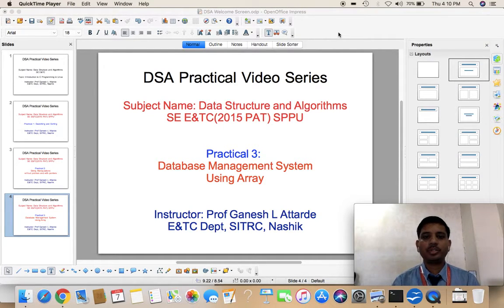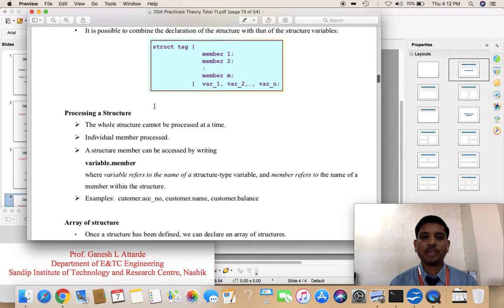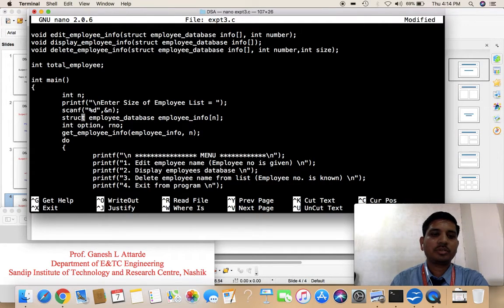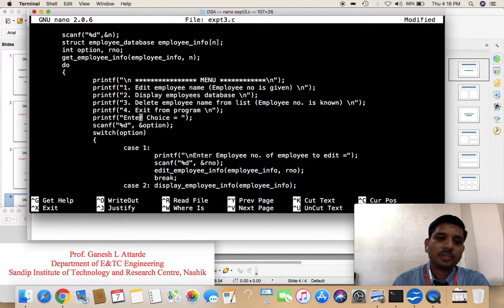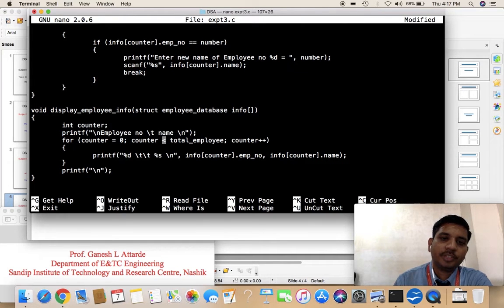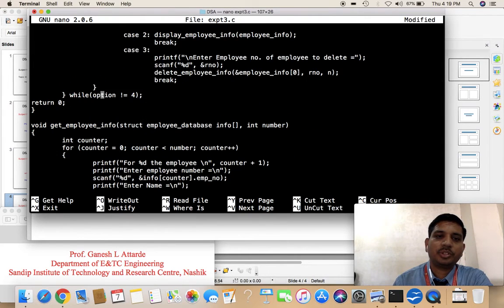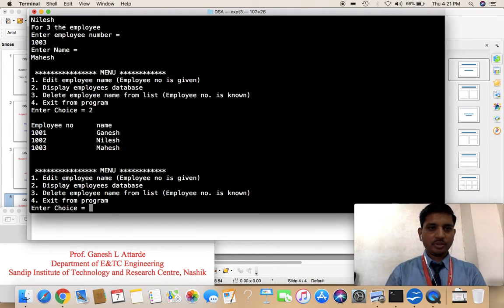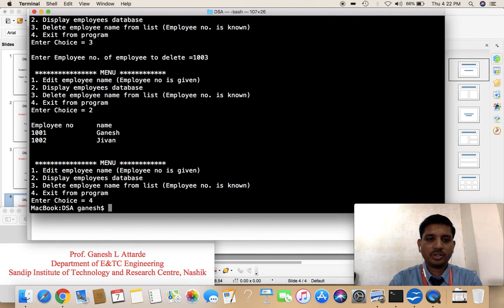Practical 3 Data Structures and Algorithms Practical Series